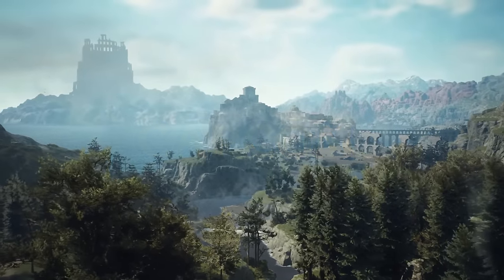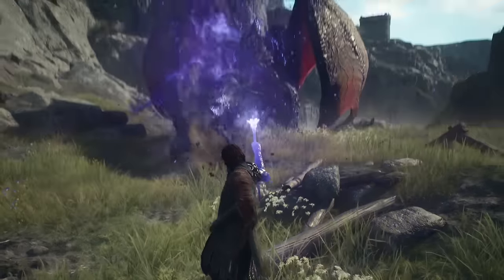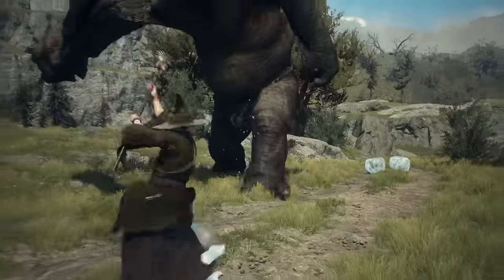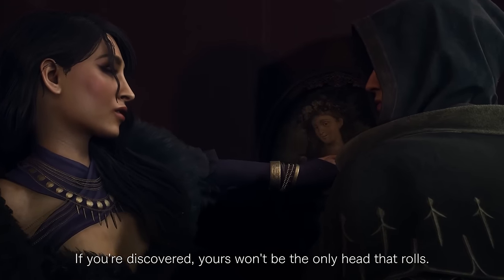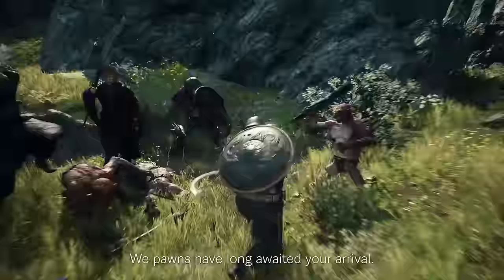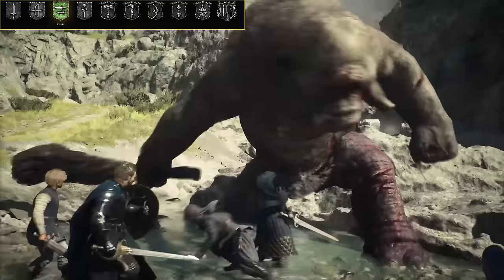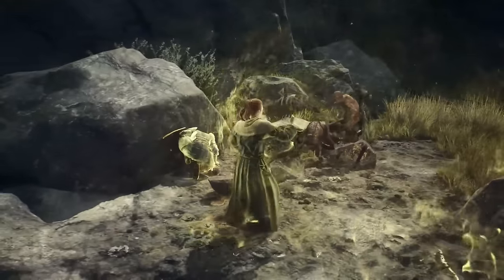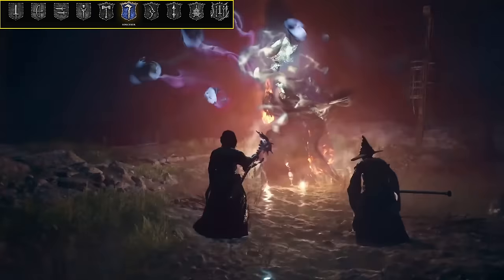Which VOCATION Should You Play? Dragon's Dogma 2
Set forth on your grand adventure, Arisen! Dragon’s Dogma is a single player, narrative driven action-RPG series that challenges the players to choose their own experience – from the appearance of their Arisen, their vocation, their party, how to approach different situations and more. Now, in this long-awaited sequel, the deep, explorable fantasy world of Dragon’s Dogma 2 awaits.

00:00 Introduction
00:21 Classes & Party
07:11 Fighter
08:51 Archer
10:15 Thief
11:16 Mage
13:11 Warrior
14:33 Sorcerer
16:19 Magick Archer
17:38 Mystic Spearhand
18:53 Trickster
21:18 Warfarer

Stay up to date on what I'm doing!